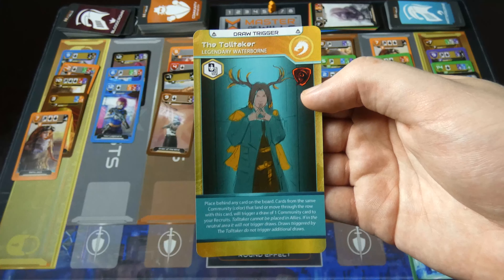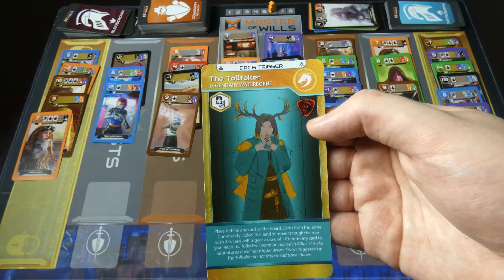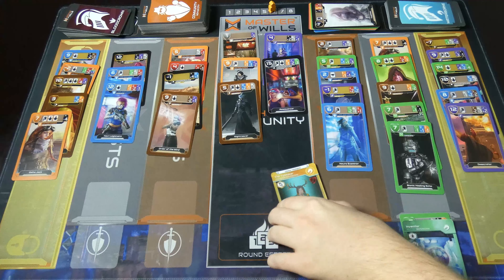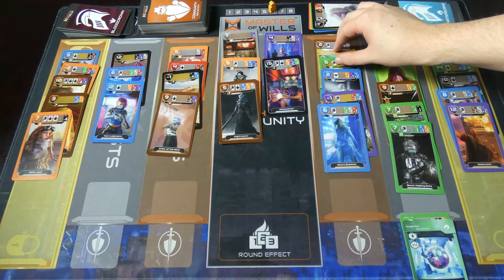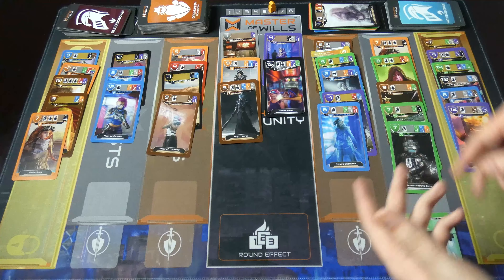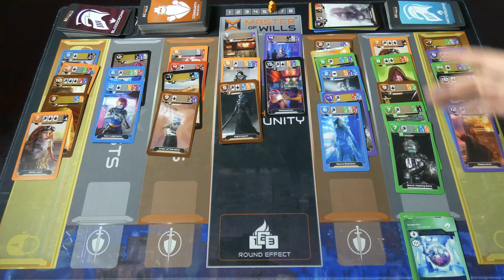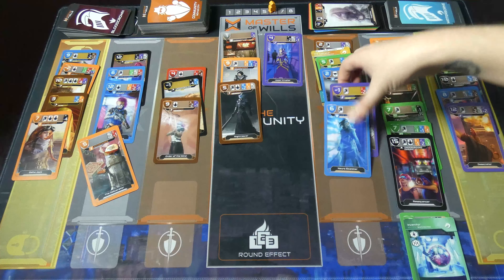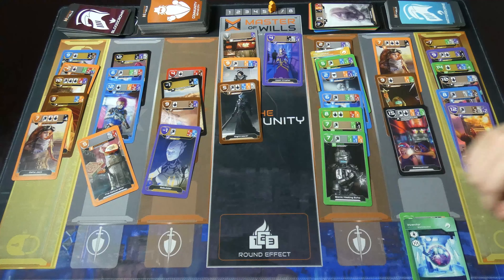Master of Wills - Waterborne - The Tolltaker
Learn how to use this Master of Wills Waterborne card

Purchase the Master of Wills board game through our website!